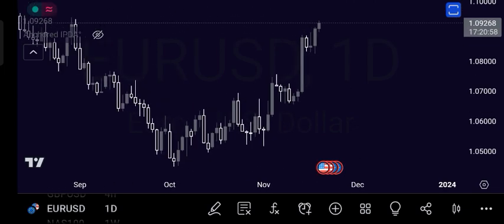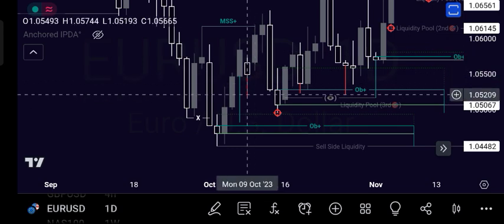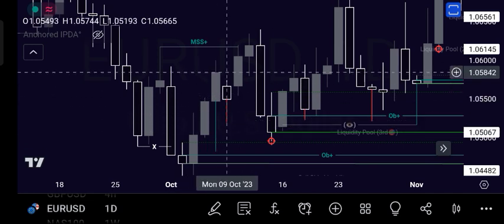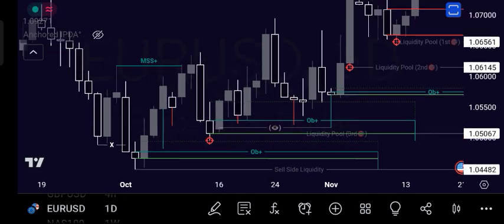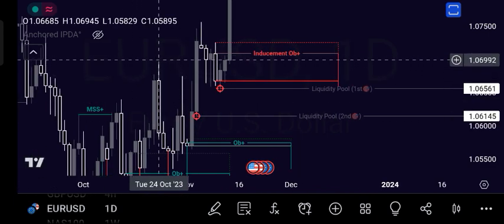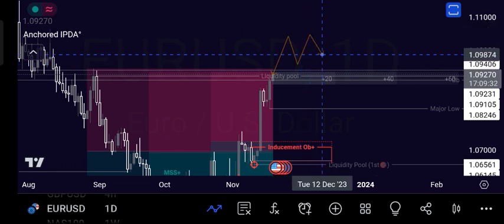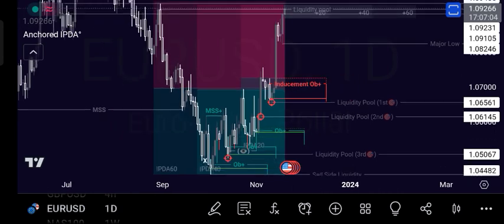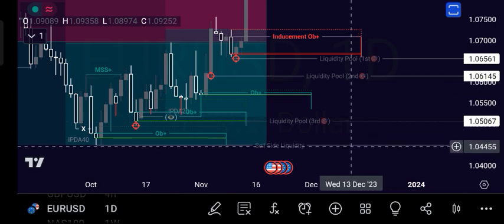Order blocks (Indepth Guide) How to spot Inducent and High Probability Order Blocks